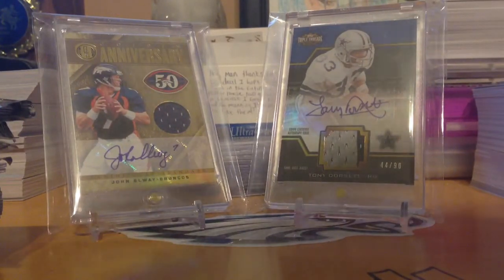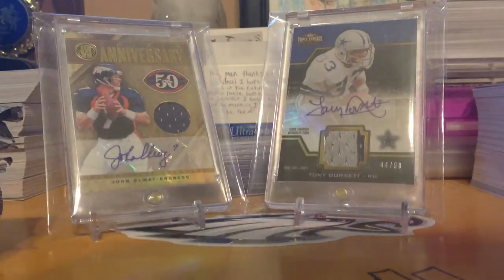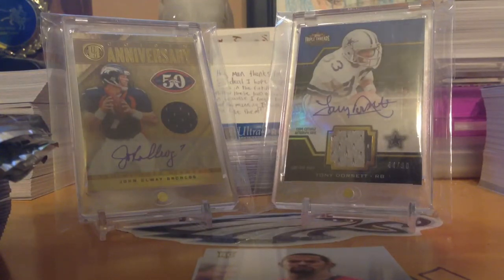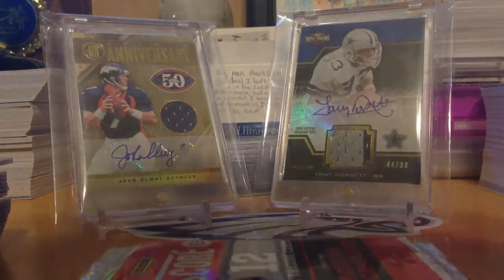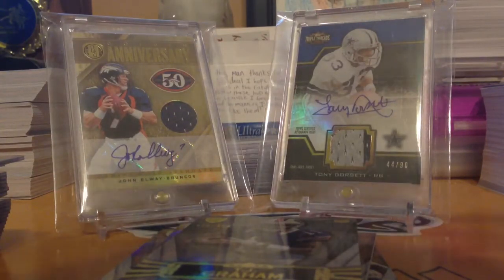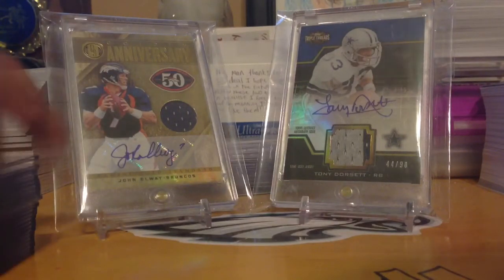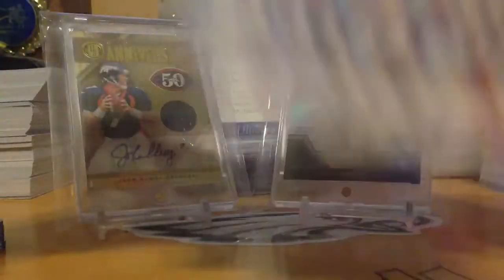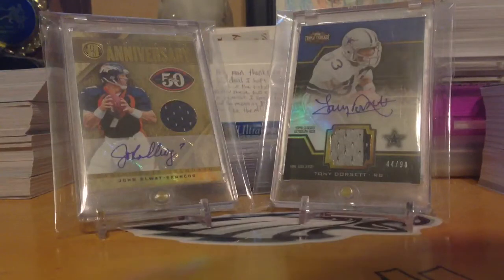MOJO OLD SCHOOL THROWBACK LCS RECAP & MAILDAY: TITANSFAN11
LMK WHAT YOU GUYS THINK!